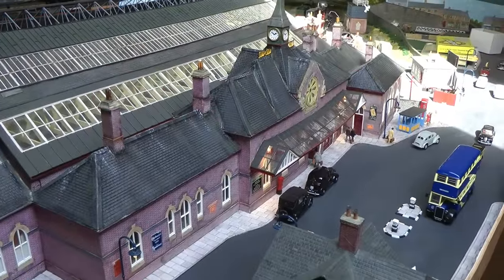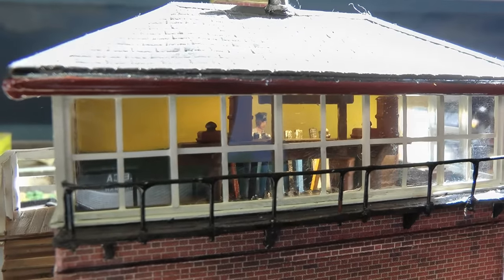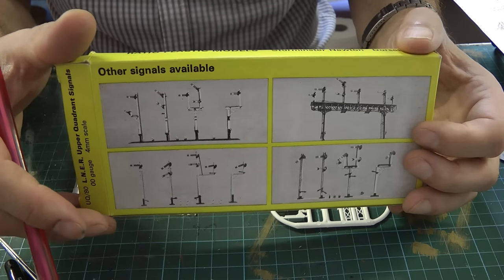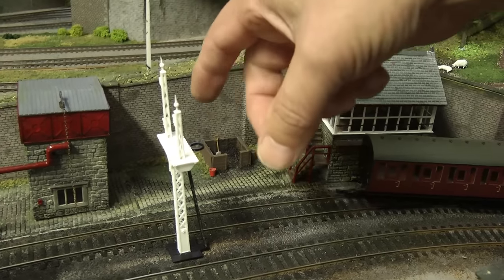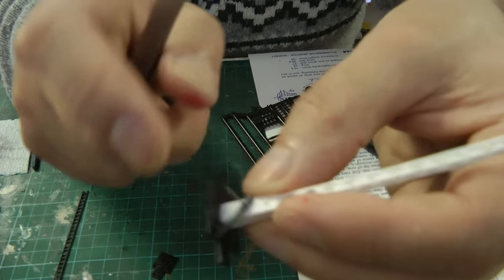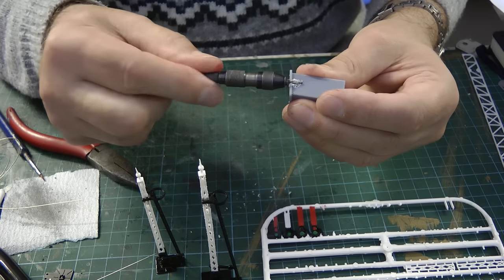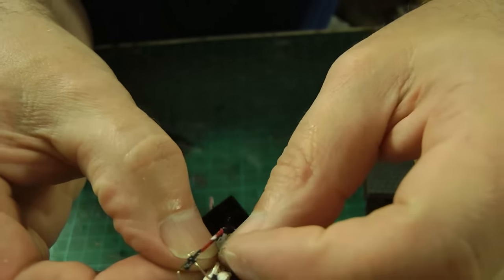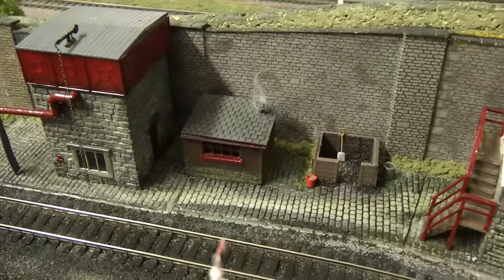Ratio Signals for Jarrow road. No394.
Meanwhile Back at T.N.E we return to Jarrow Road. to add some new signals. can we make these mechanically work by hand. lets see...